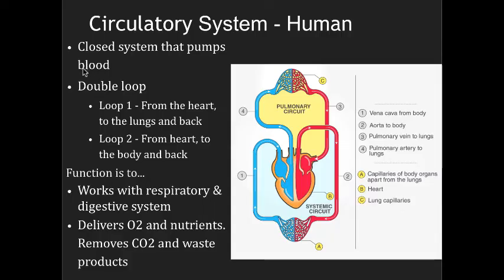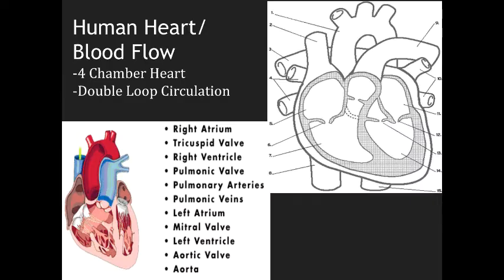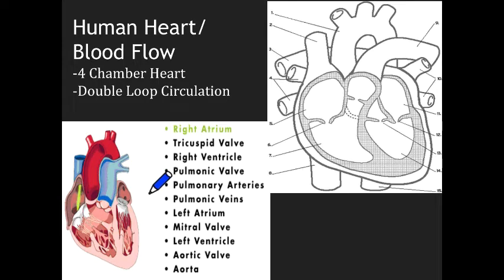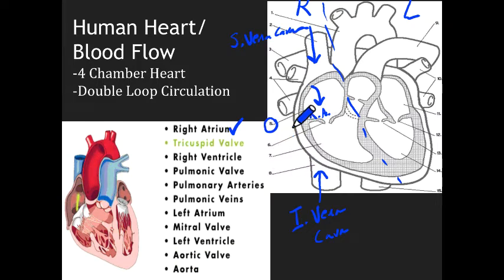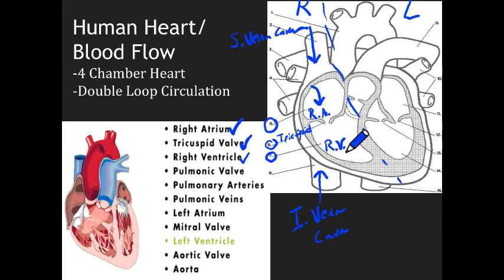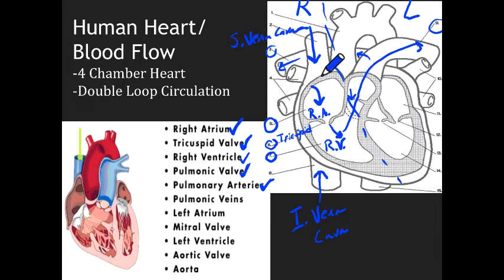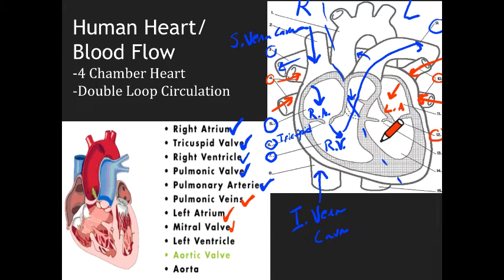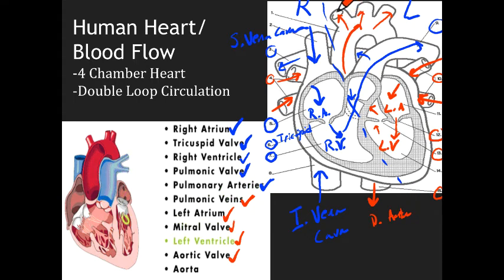Human Circulatory System